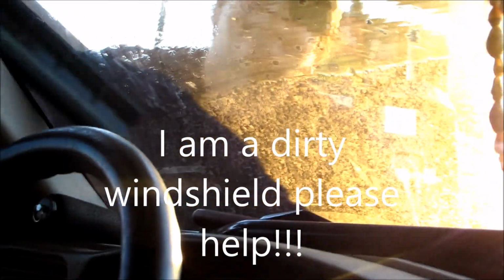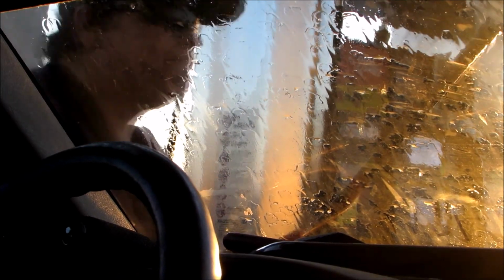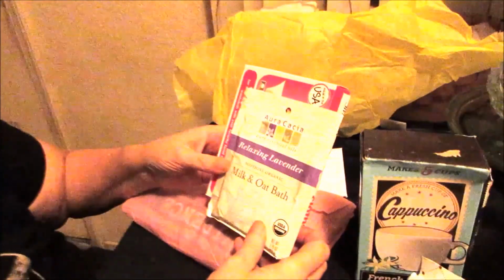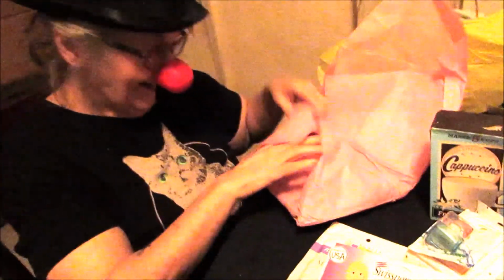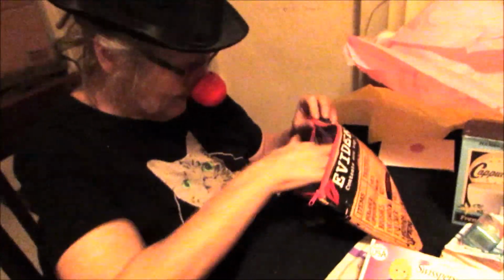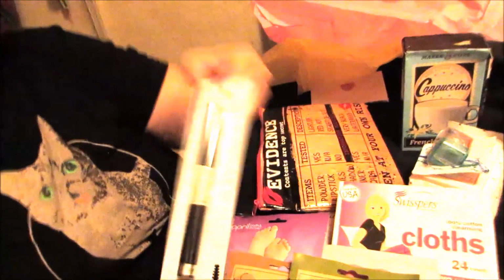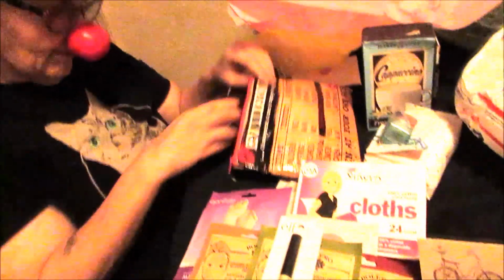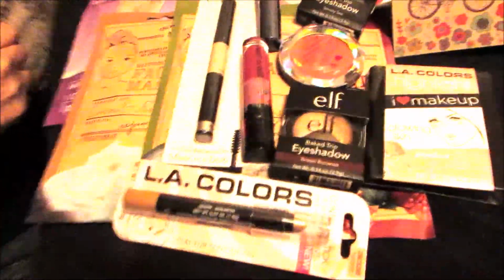My Summer Staycation A Vlog of sorts and Mail from OKC!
Welcome to Granny Monster Channel on Youtube
Today we learn about diyI on car upkeep for all things window cleaning, fish, Plants, art, and mail call. In addition to EDM music
Special Mentions:
tubebuddy
 and YouTube Library with no attribution required.
(Have a ball with it)
I think that's PLENTY of ways to reach me.

Thanks BOIZ
Image provided by My Cannon Sureshot camera.
Filmed at El Paso Botanical Gardens
A gas station
our home
and Cartoon Networks some additional footage
Music Youtube, Jukedeck and Magestio
Edits
Windows Movie Maker
Sony Vegas
Magestio